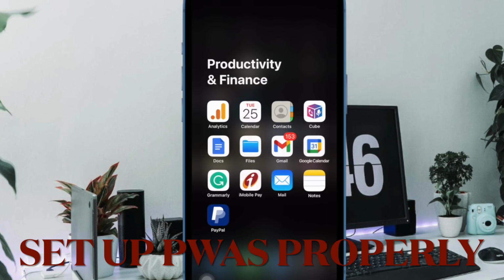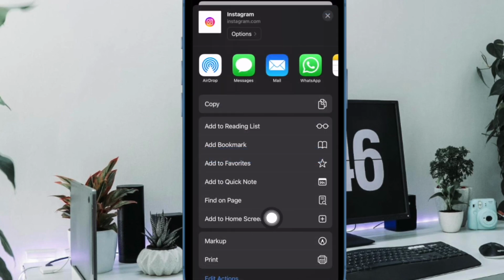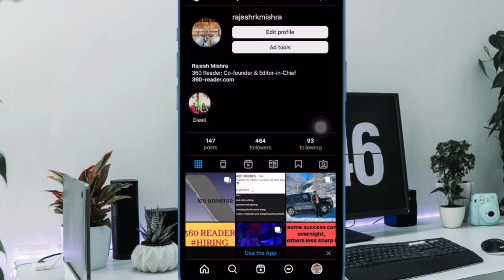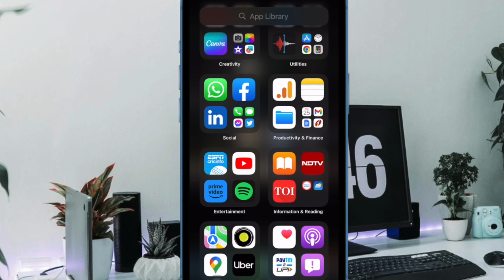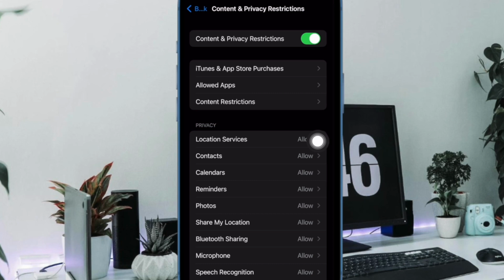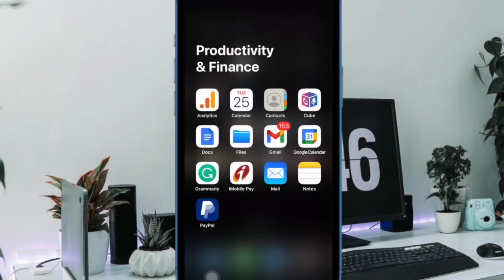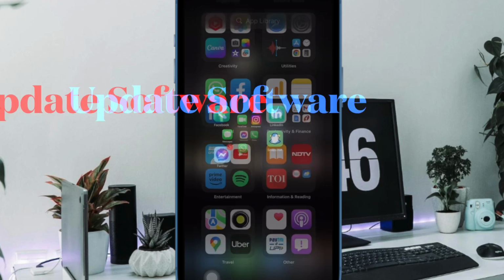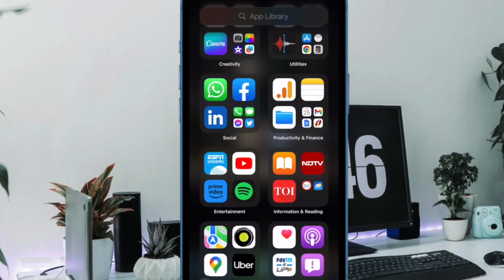5 Ways to Fix Progressive Web Apps (PWAS) Not Working on iPhone and iPad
Here are the 5 best tips and tricks to fix Progressive Web Apps (PWAS) Not Working on iPhone and iPad. Let’s fix the issue!